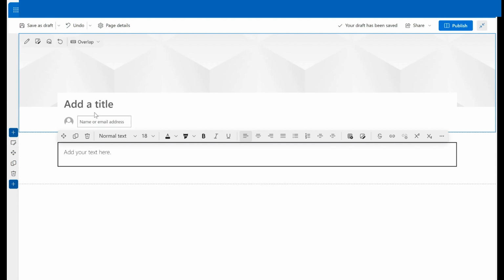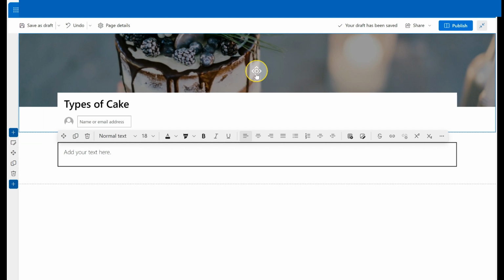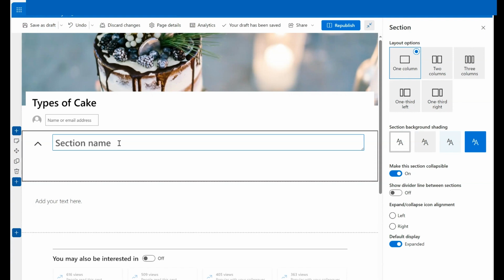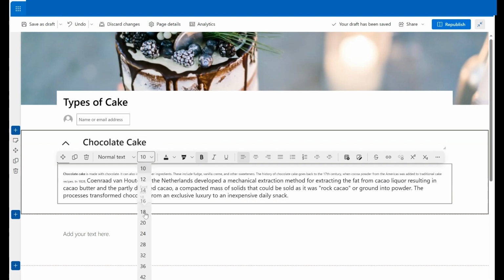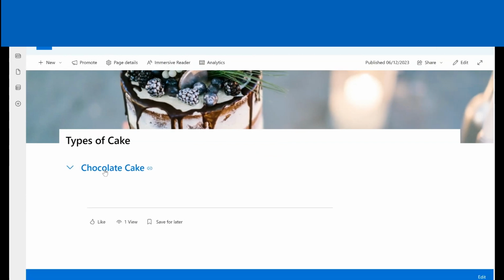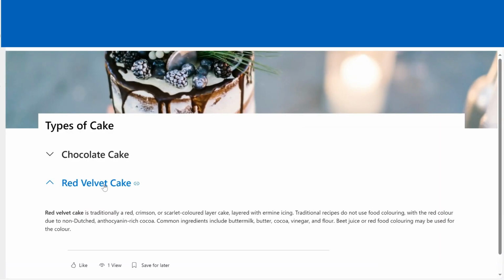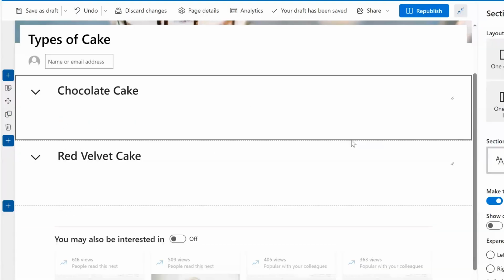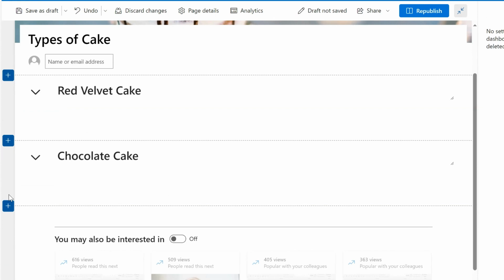Creating collapsible sections on SharePoint Online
Learn how to create collapsible sections on SharePoint Online!